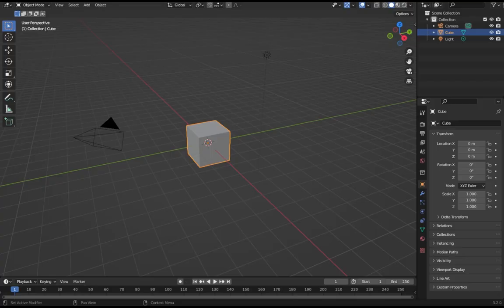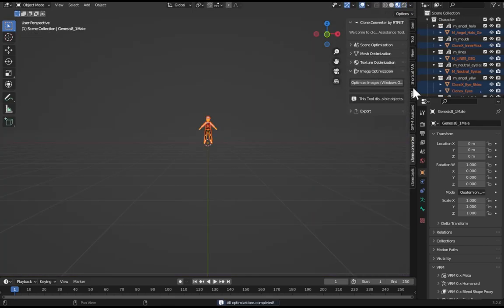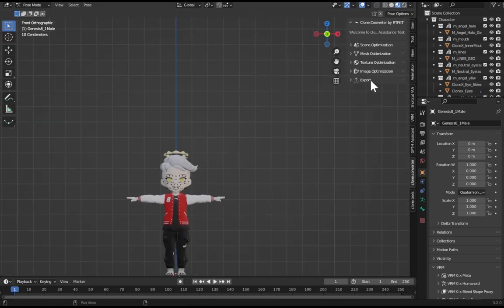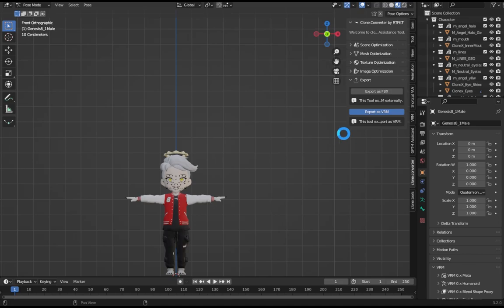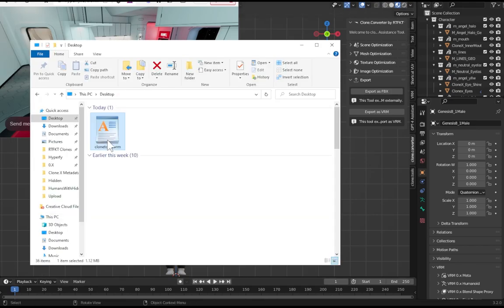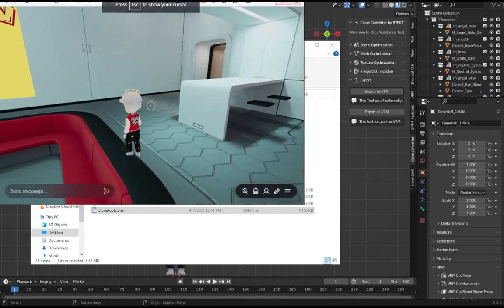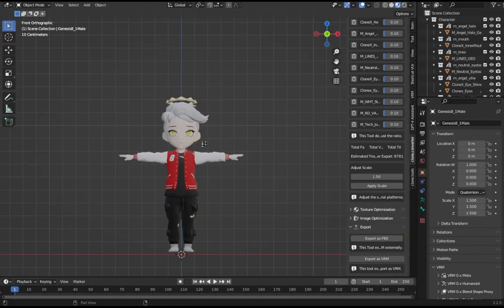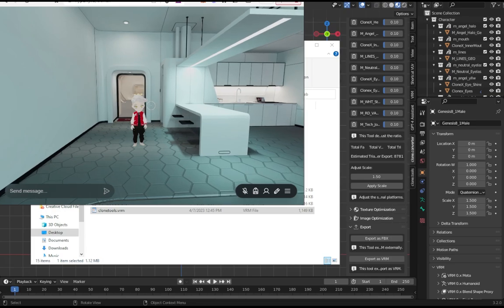How to make your Chibi VRM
In this video Beb quickly covers how to create a Clone X Chibi VRM using Clone Tools and Clone Converter. This video assumes you have watched the Clone Tools and Clone Converter videos.